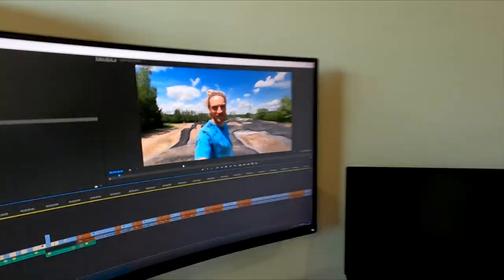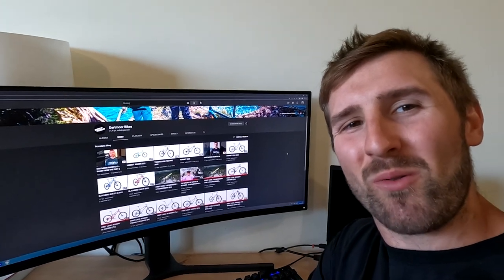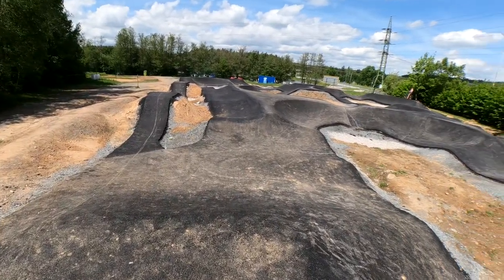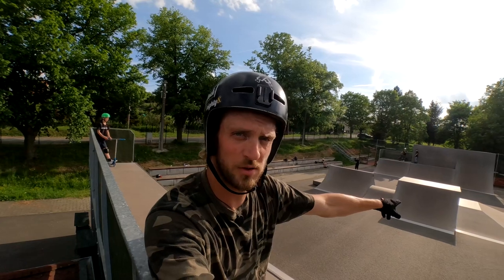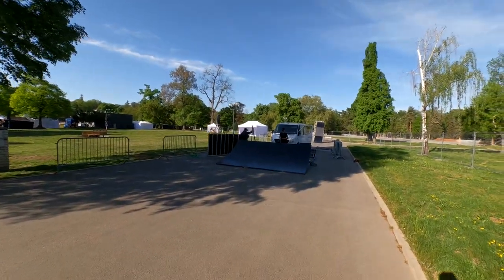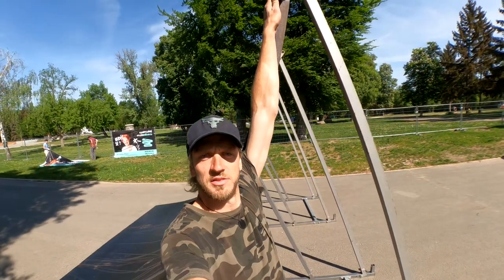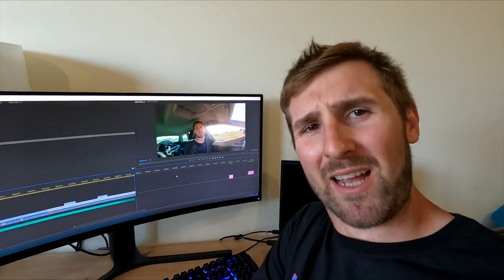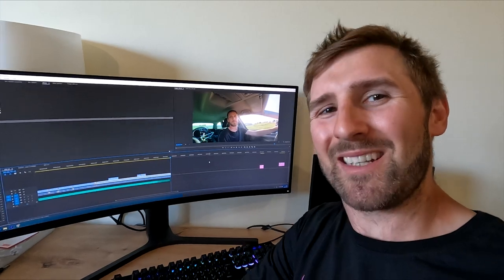DAY WITH TOMAS ZEJDA - DARTMOOR STORIES #20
In this episode you will spend one day with Tomas Zejda - our pro rider from Czech Republic!

Bike: Dartmoor 26player